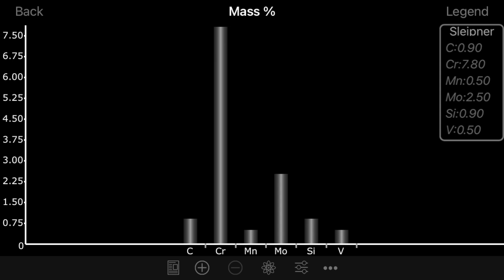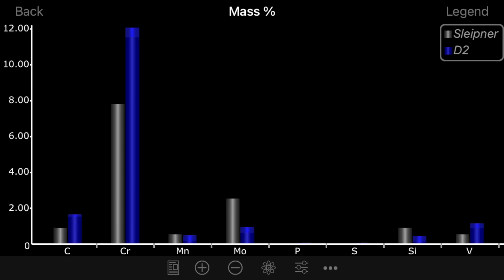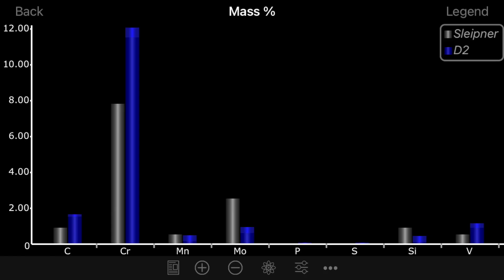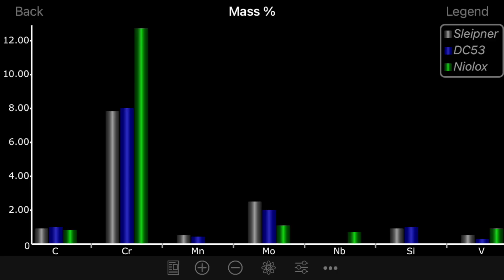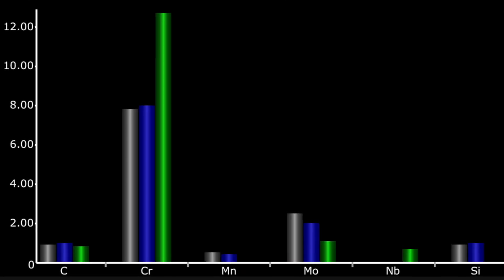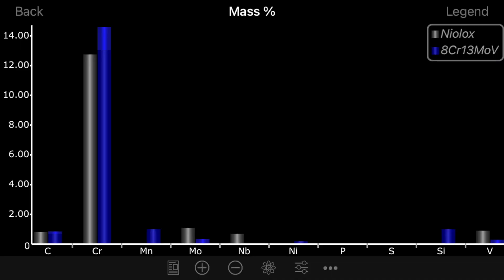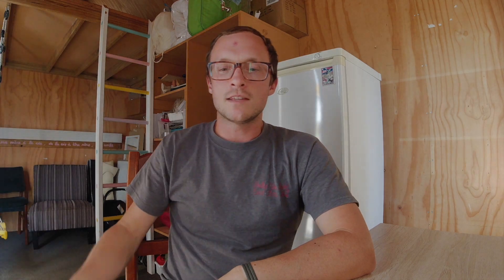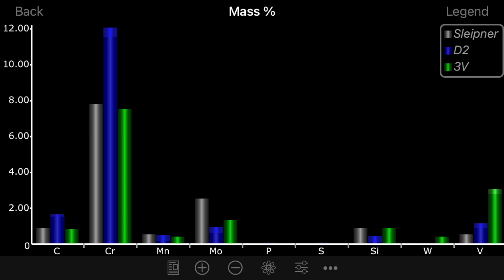Fact or Lie? - Tool Steel Paradigm Shift Comparing Composition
What is D2?  How about CPM 3V, Niolox, Sleipner, and A2?  What can you compare them to?  Let's talk metallurgy!?

Discussion Points:
Sleipner vs DC53
Sleipner & DC53 vs D2
Sleipner vs A2
154CM vs M390
Sleipner vs 3V vs D2
Niolox vs Sleipner
Niolox vs 8Cr13MoV